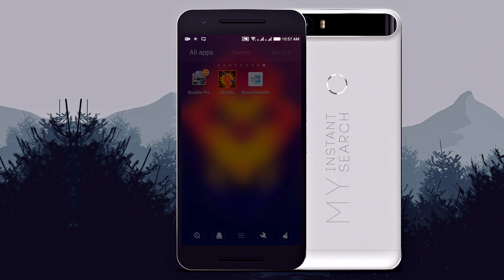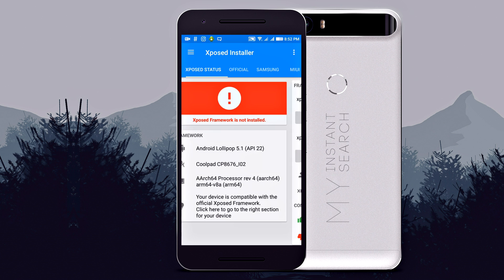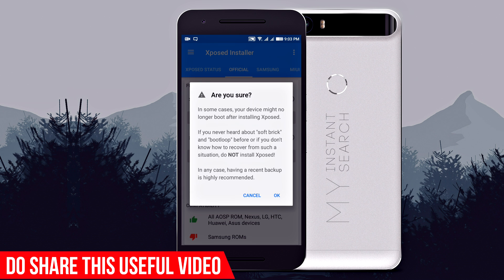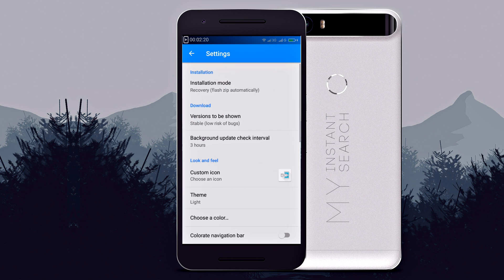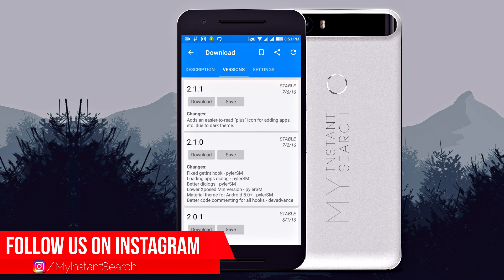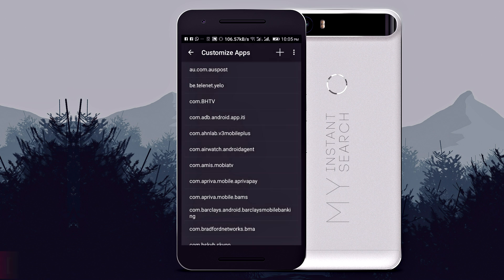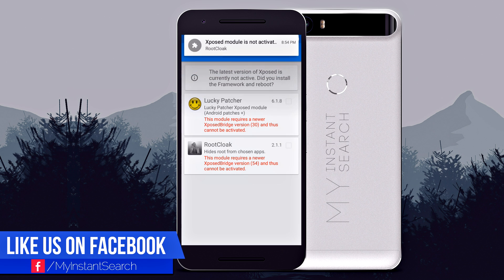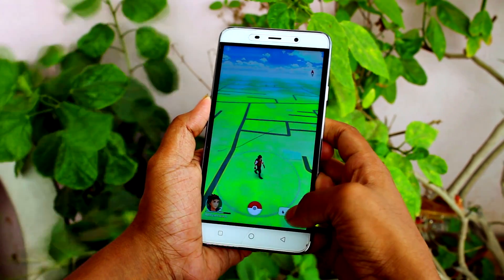Fix: Crashing after Avatar/Character Creation! in Pokémon Go - Samsung Galaxy Tabs & Huawei Devices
Finally! the "onboard_avatar_already_set" Problem has been Fixed! which makes the Pokemon Go crash right after the Avatar Creation.
Tested on:
Samsung Galaxy Tab 2 / 3 / 4
Huawei Ascend P6

Fixed Problems:
-White screen then crashes
-Stay aware from your surroundings, then crashes
-phone freezes up and crashes
-stuck on niantic white screen, then crashes
-onboard-avatar-already-set
-stops after configuring the character
DON'T FORGET TO CLEAR THE DATA OF POKEMON GO AFTER
COMPLETING THE ENTIRE PROCEDURE!
Those who can see only one option and that also "Xposed-Installer-Recovery" (It's completely fine!) Download the zip by tapping on install/update and your device will be rebooted and the xposed will be installed and if nothing happens after rebooting then you need to install a custom recovery if you haven't yet and have to flash that Xposed-Installer-Recovery.zip manually which is located in internal memory/xposed instaleer.

LINKS

- MyInstantSearch ♛